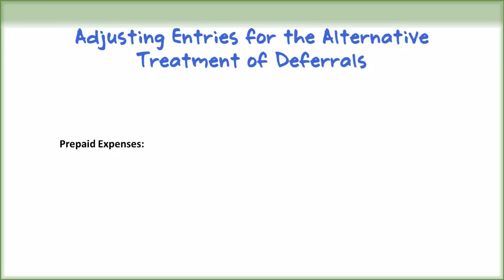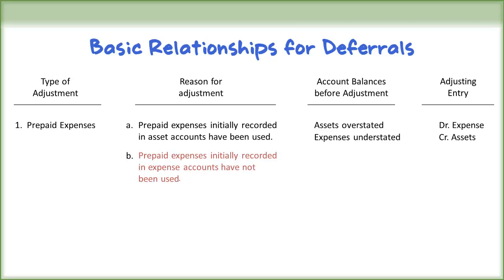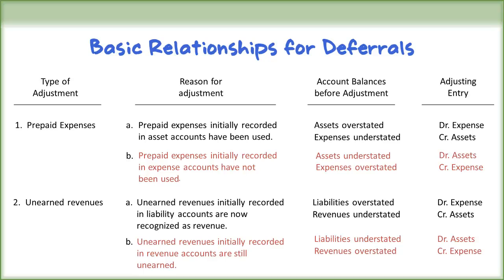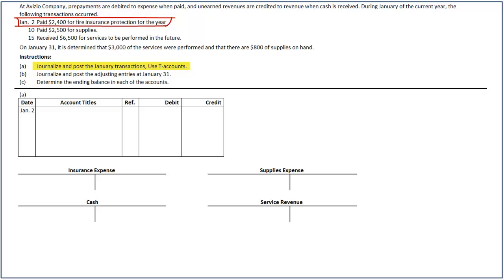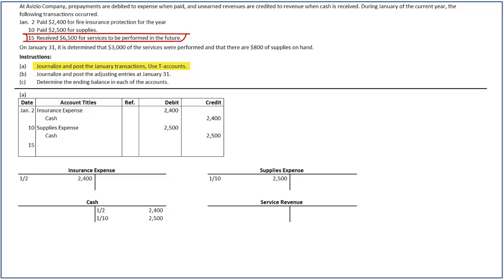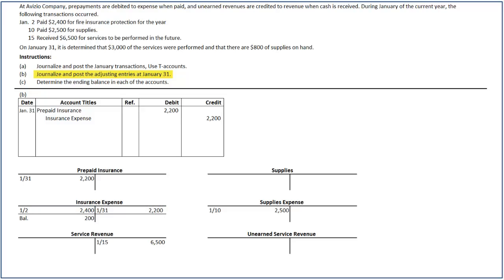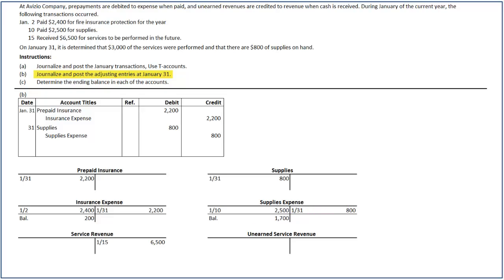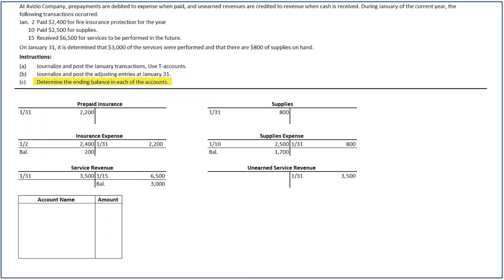How to Journalize Transactions and Adjusting Entries for the Alternative Treatment of Deferrals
How to Journalize Transactions and Adjusting Entries for the Alternative Treatment of Deferrals Account